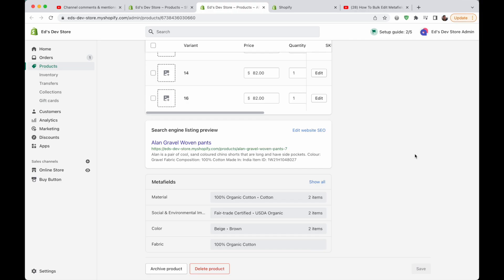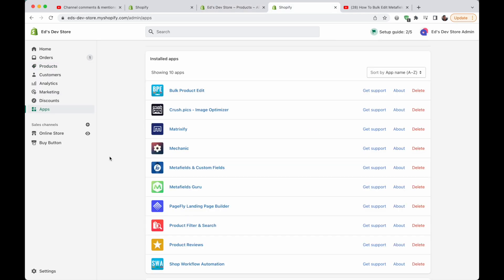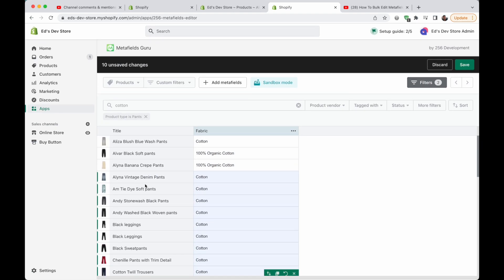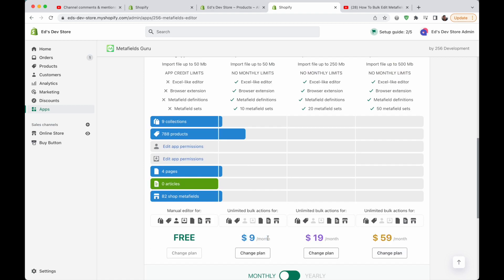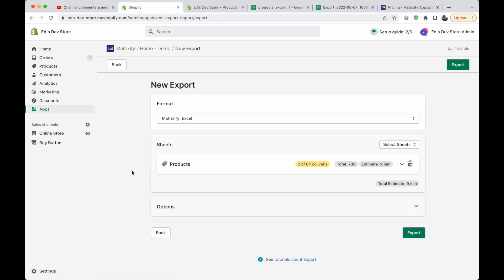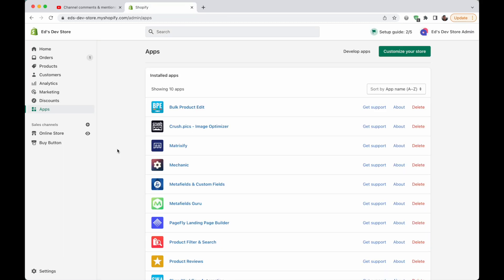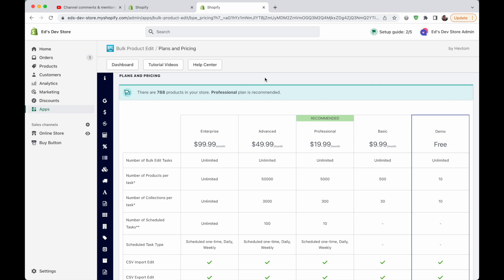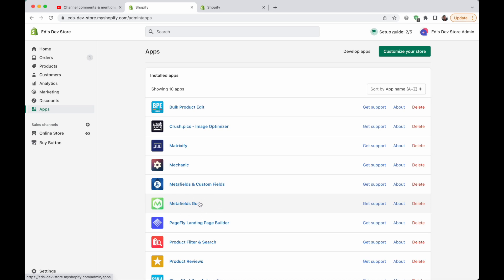3 Apps To Bulk Edit Metafields In Shopify Online Store 2.0 (2022 June)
For anyone who is using metafields on a large store with lots of products - you need a way to mass edit these metafields in bulk.
There used to be a trick to do this in the Shopify admin, but it looks like this has stopped working.
I am now using apps to make bulk changes to my metafields. This is a really quick video to demo the 3 apps that I use and the differences between each.

Chapters
00:00 Intro
00:34 Without apps?
01:52 The apps
02:32 Metafields Guru
06:22 Matrixify
09:25 Bulk Product Edit
13:40 Summary